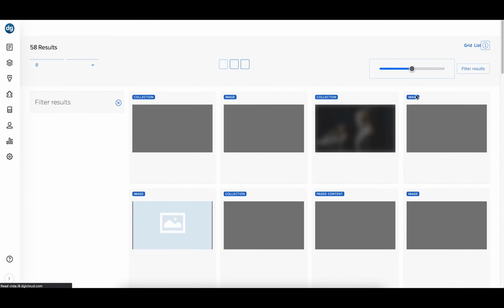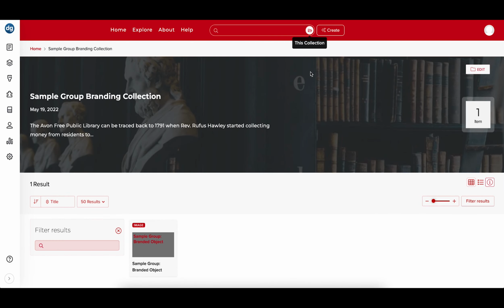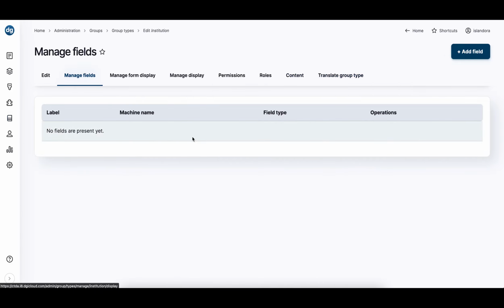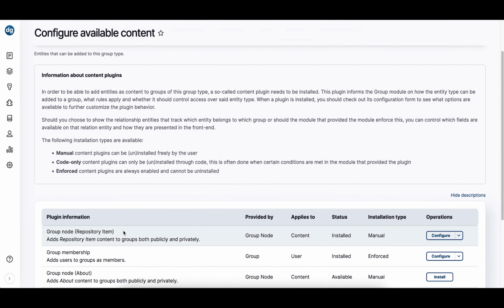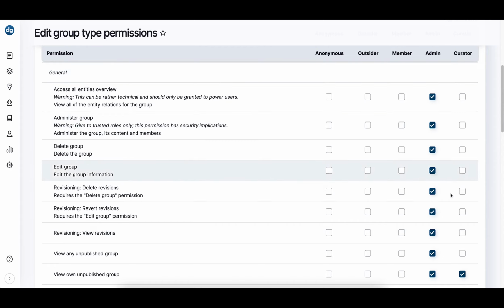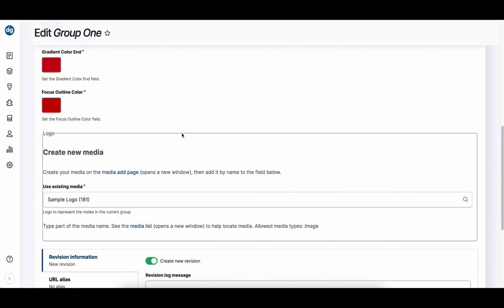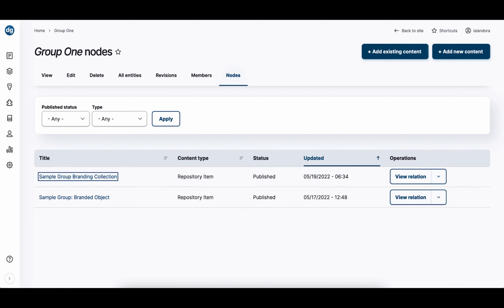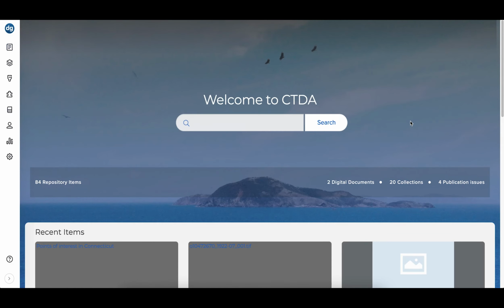Advancing Islandora: ECP's & Groups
The Group module allows you to create arbitrary collections of your content and users on your site and grant access control permissions on those collections.

Out of the box, Drupal only allows a person to view, create or edit the different content types you create. However, you might want to be able to let them view or edit all content types, but only in a specific section of the site.

This video explores using enhanced collection pages with groups.